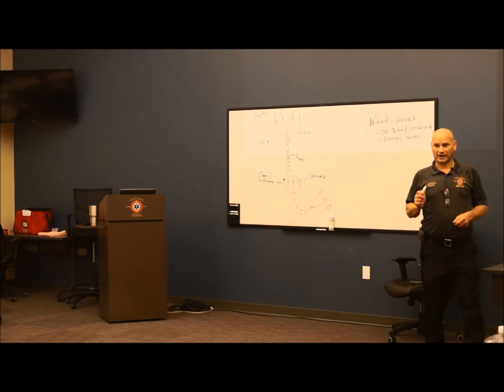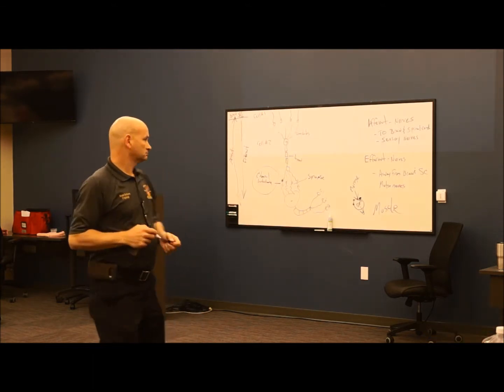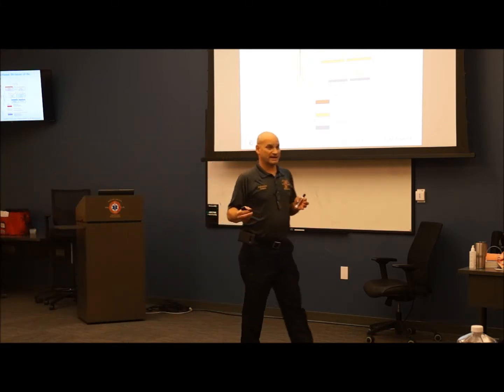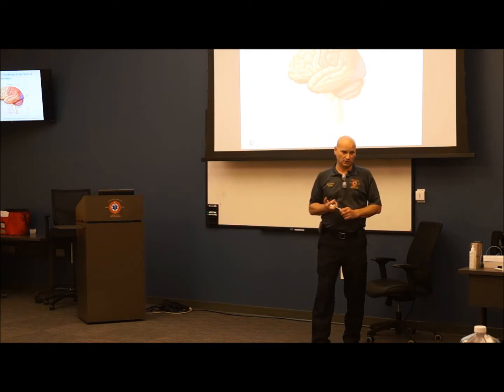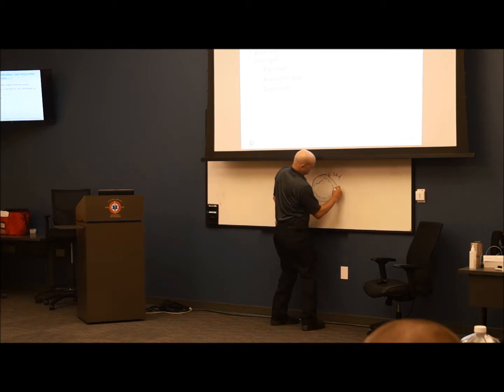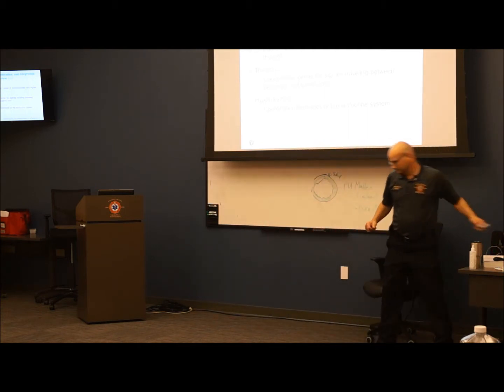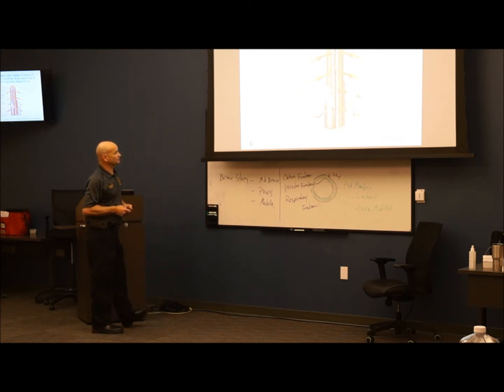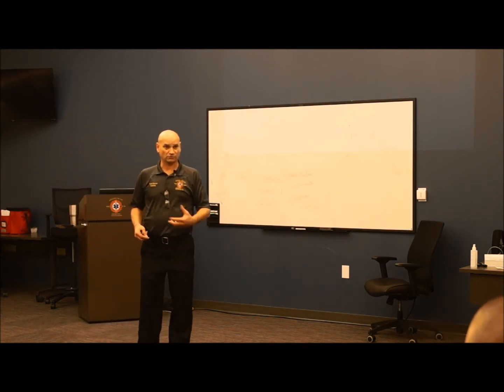Nervous System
Lecture on the Nervous System